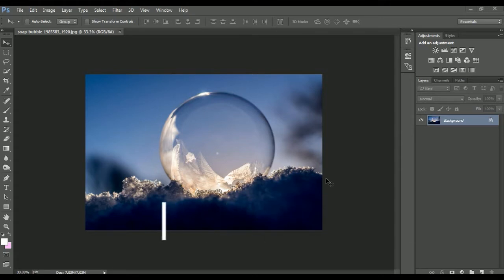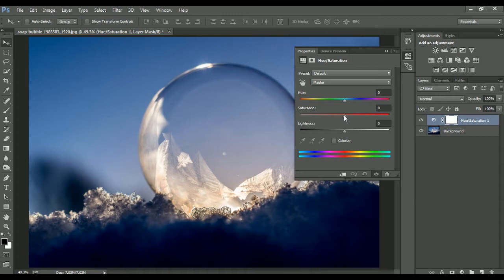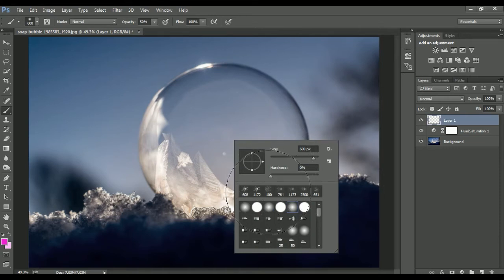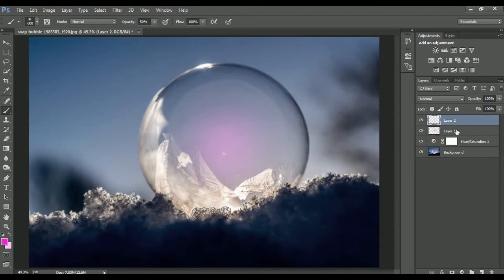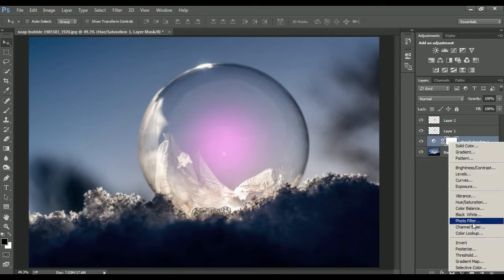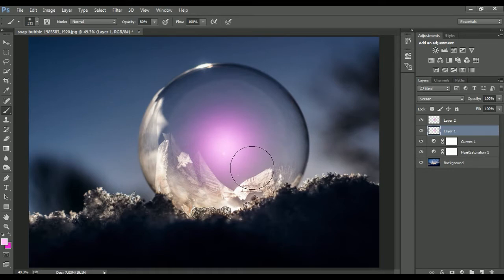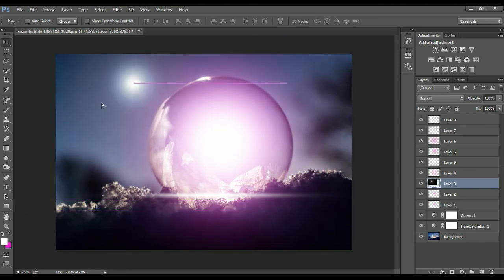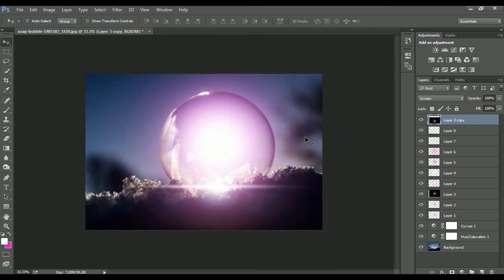Photoshop Advance Lightning Effect Tutorial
Photoshop Advance Lightning Effects Tutorial
In this Tutorial you will learn how to create Advance Lightning Effects in Photoshop using multiple layer and brush tool

Do Like the Video and Share your Reviews